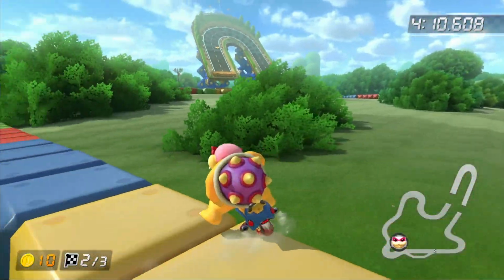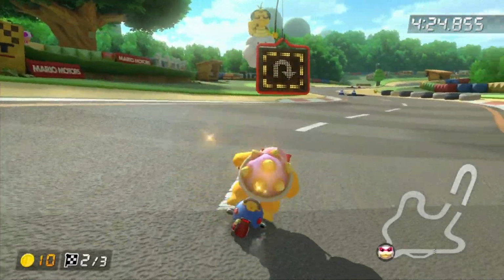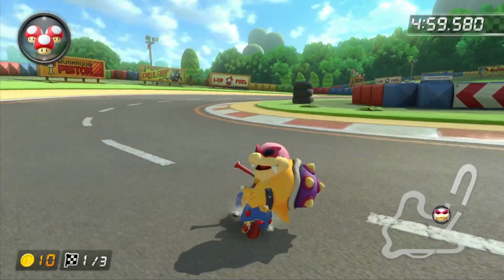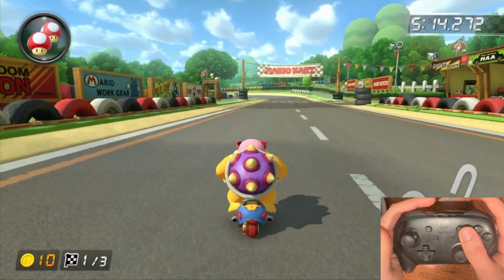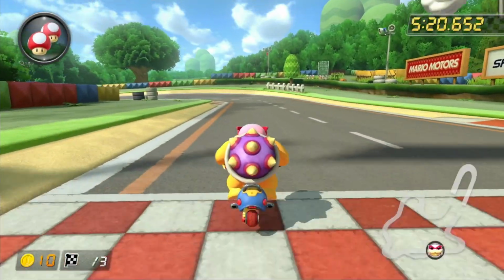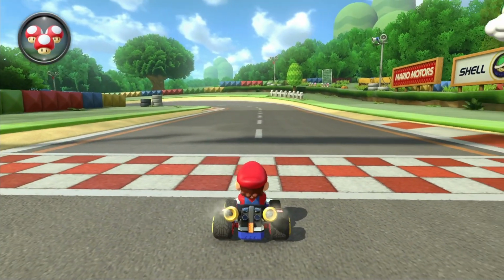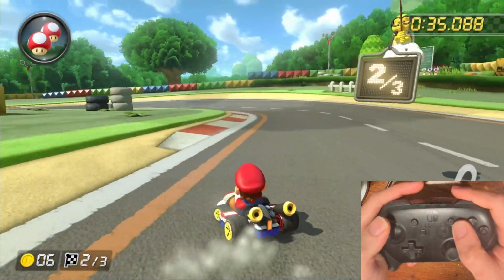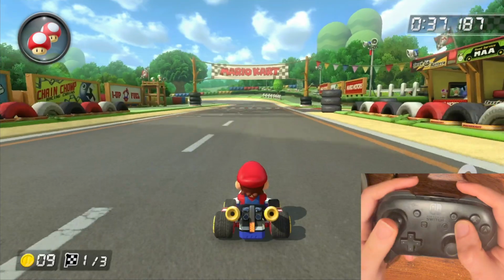Essential Shortcuts: GBA Mario Circuit Glider Cut - Mario Kart 8 Deluxe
We're back with Essential Shortcuts! A lot of you guys had questions about the glider cut I did during a race in my previous video, and I realized that it's actually quite a complex shortcut so here is the tutorial!
Be sure to comment any more shortcuts you guys would like to see me teach.